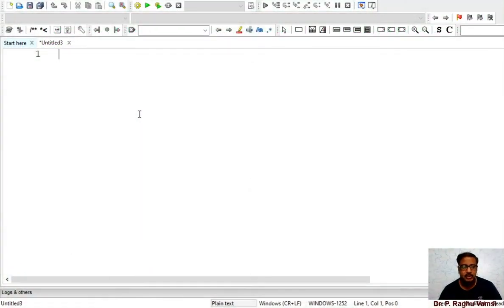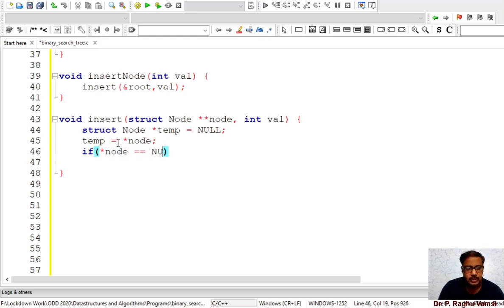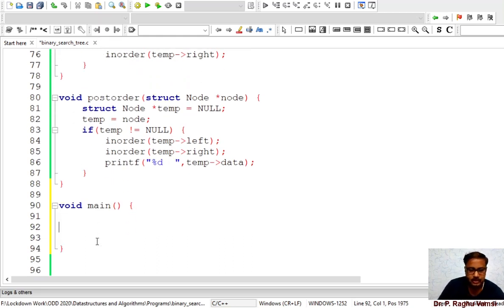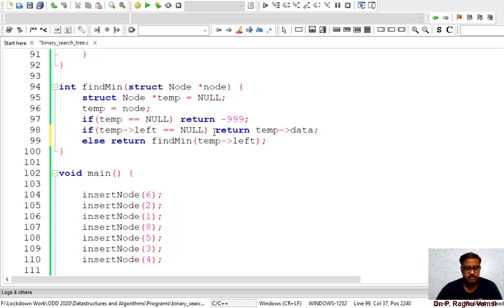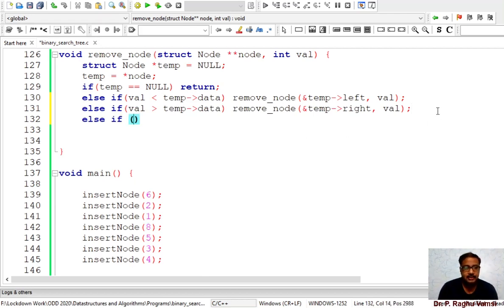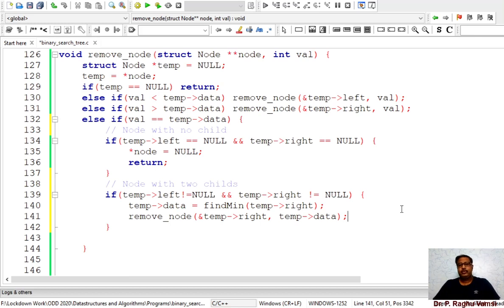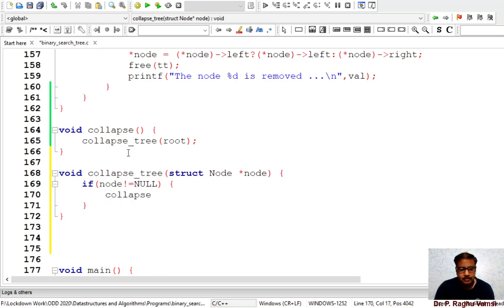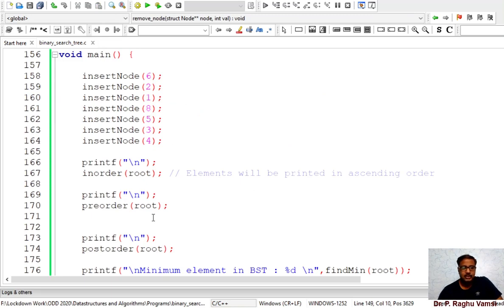18B Implementation Of Binary Search Trees In C (With Recursion)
18B Implementation Of Binary Search Trees In C  (With Recursion)